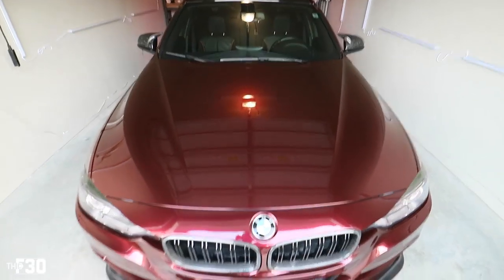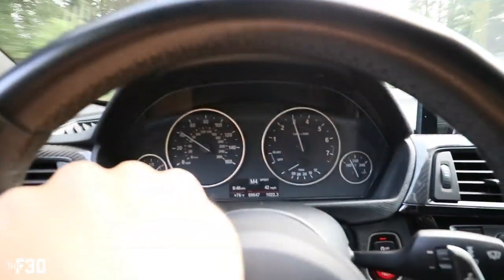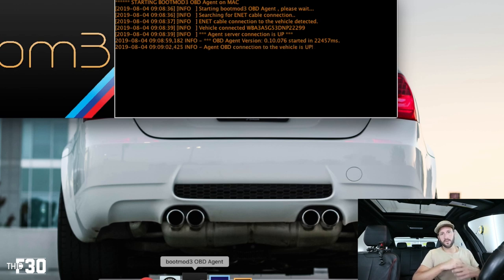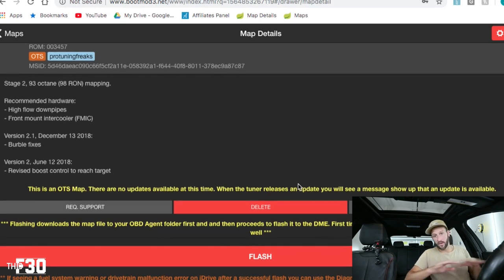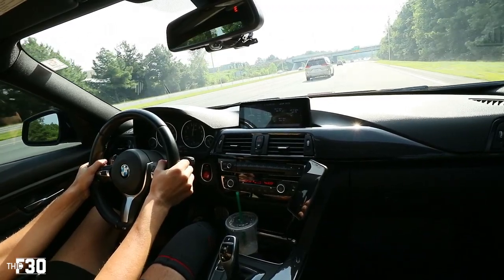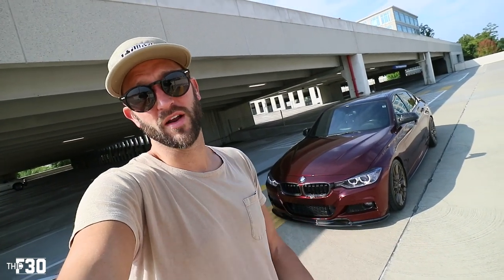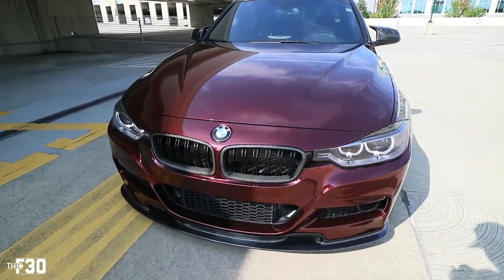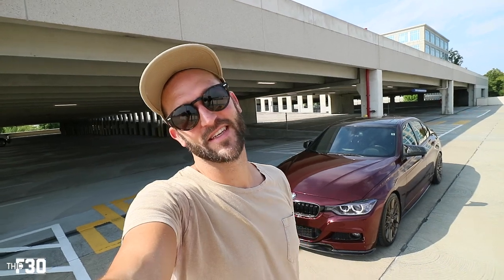BOOTMOD3 STAGE 2 FLASH TUNE: MUCH FASTER!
Bluetooth to Ethernet Cable